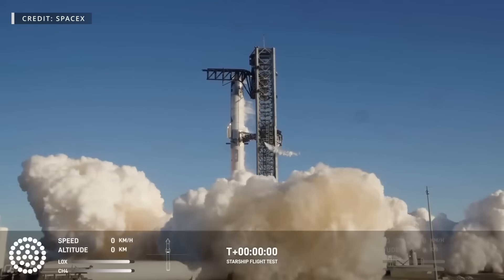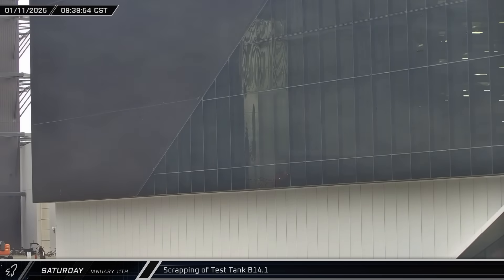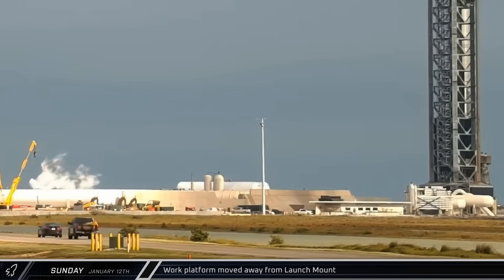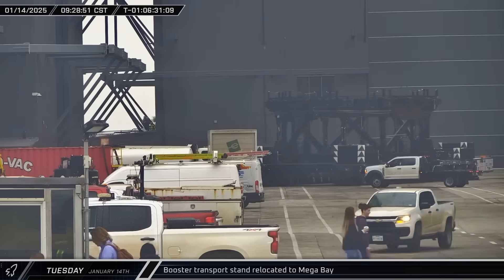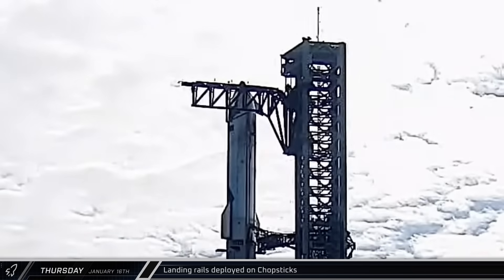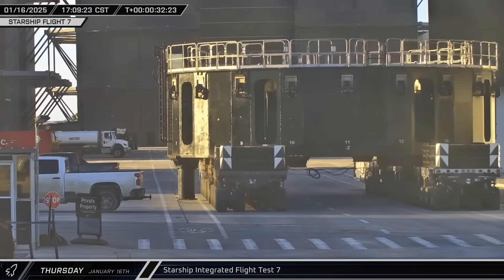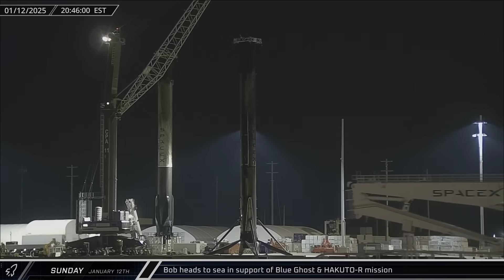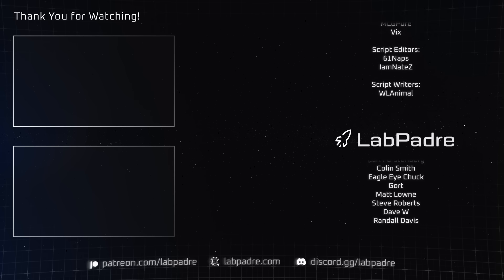What Happened With Starship's 7th Flight? - SpaceX Weekly #150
This week at Starbase SpaceX launched its 7th Starship flight test. Although it wasn't without a few issues, it certainly was exciting, and should yield plenty of data for SpaceX to comb through ahead of their next flight which, for now, is still expected in the very near future. And, even with all the excitement at Starbase, Blue Origin was not to be overlooked in Florida, as they launched the much anticipated maiden flight of their New Glenn super heavy launch vehicle.

Special thanks to:
Audio/Video Editors: Lucid, King Padre
Videography: LabPadre Space, Spaceflight Now
Clip Capture Bot: Arc, azatht
Clip Reporting: 61Naps, DaOPCreeper, Kalim, MLGPure, Vix
Script Editors: 61Naps, IamNateZ
Script Writers: WLAnimal